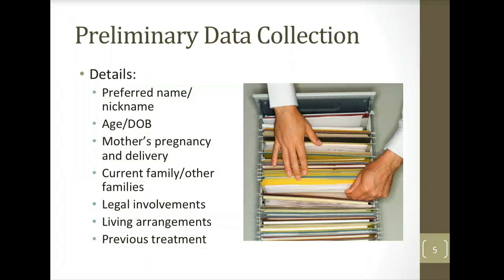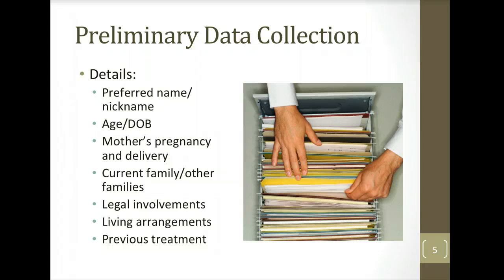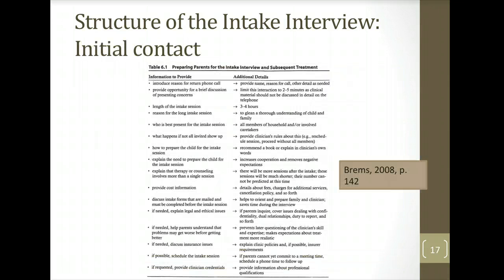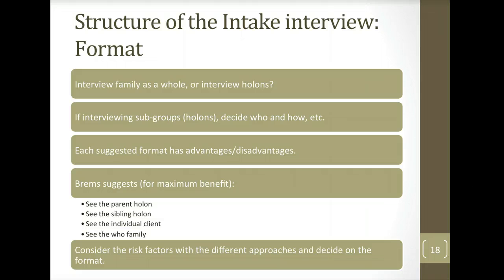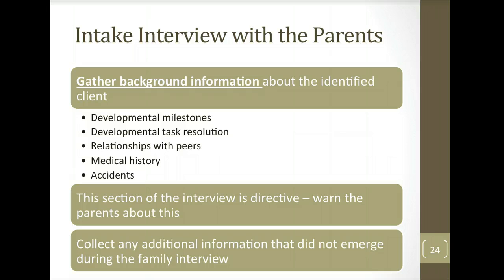CP 600 Module Two Lecture One